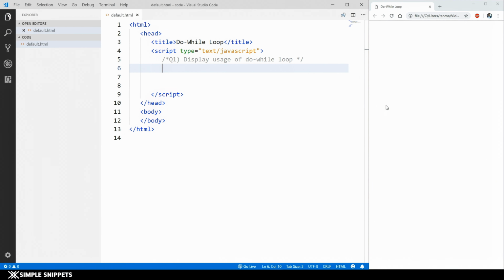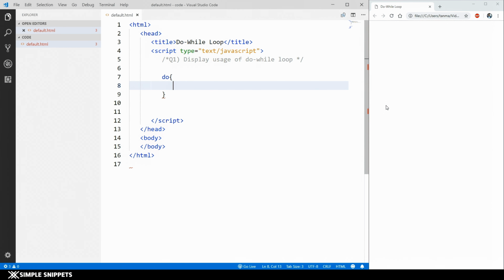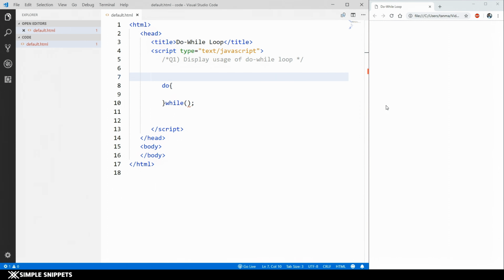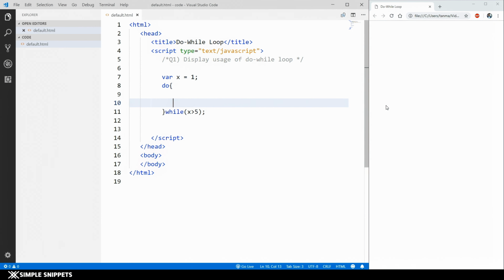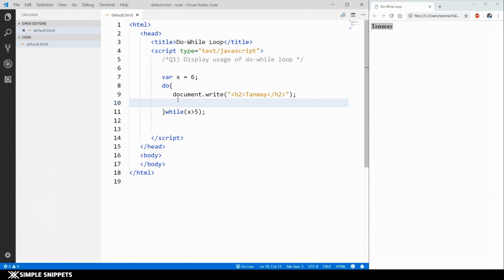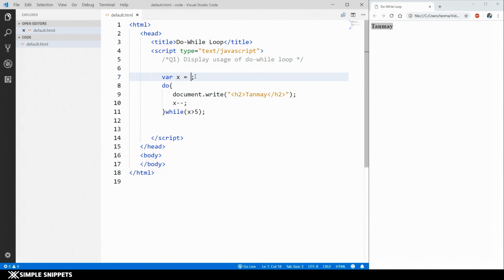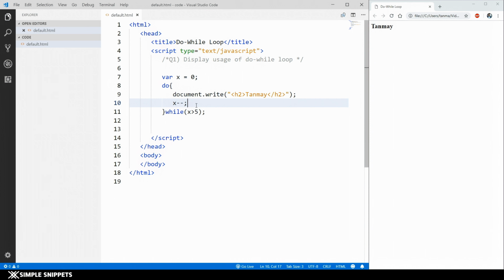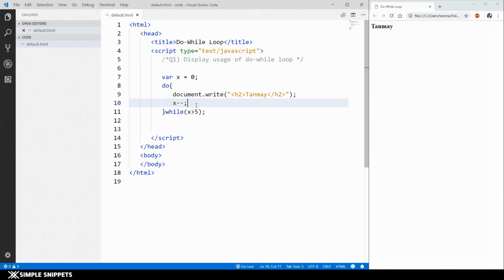14 - DoWhile Loop in Javascript | Looping Control Statement in JavaScript Programming | JS Tutorials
do while loop is similar to while loop with only difference that it checks for condition after executing the statements, and therefore is an example of Exit Control Loop.  The do/while statement creates a loop that executes a block of code once, before checking if the condition is true, then it will repeat the loop as long as the condition is true.

The do/while statement is used when you want to run a loop at least one time, no matter what.